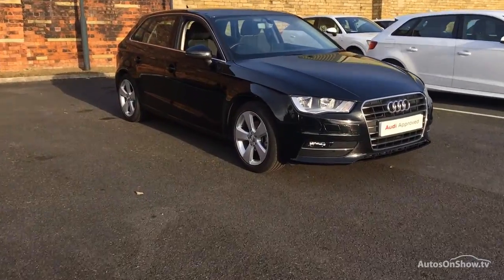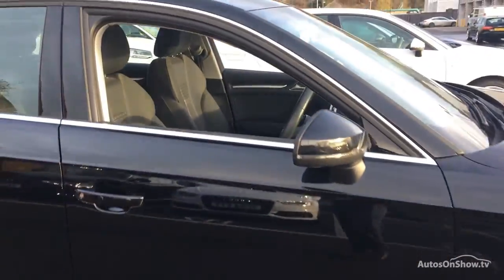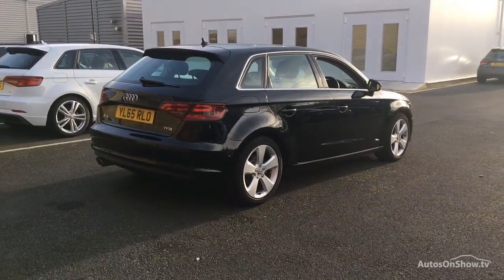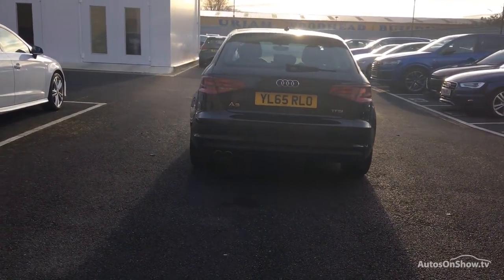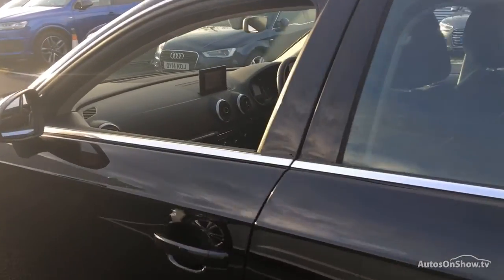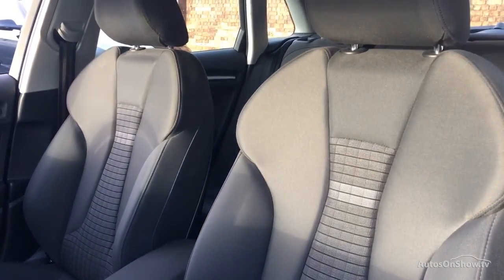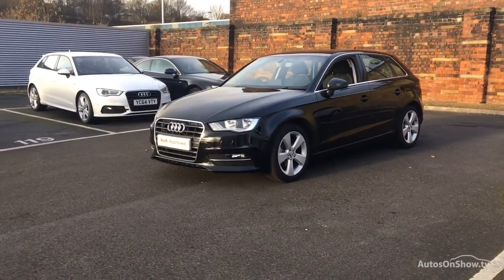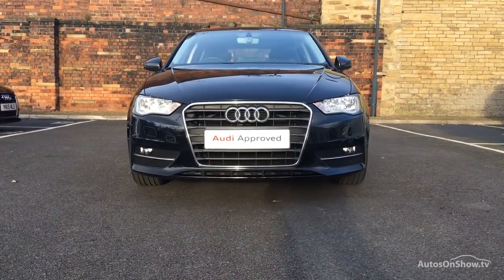YL65RLO AUDI A3 TFSI SPORT NAV BLACK 2016, Bradford Audi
2016 AUDI A3 TFSI SPORT NAV HATCHBACK PETROL, in BLACK